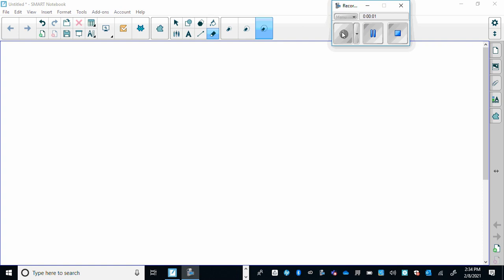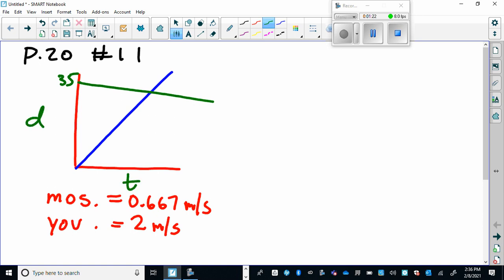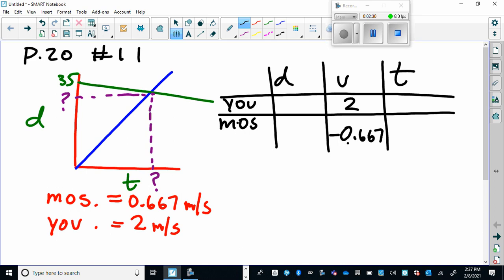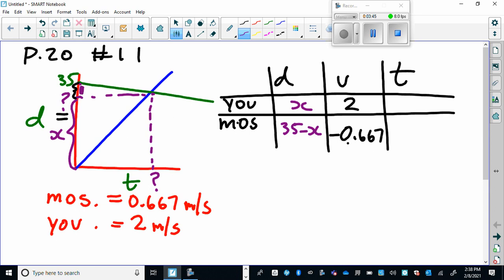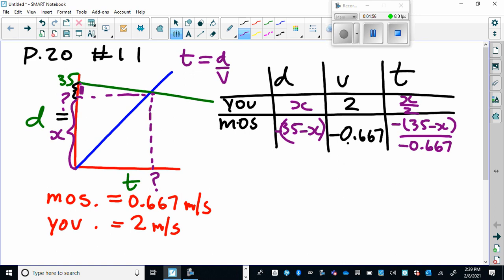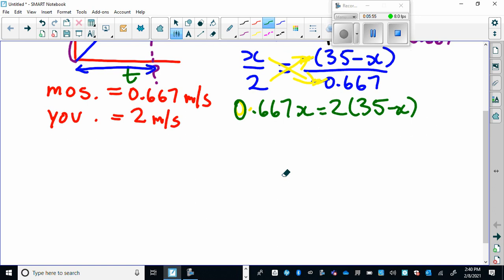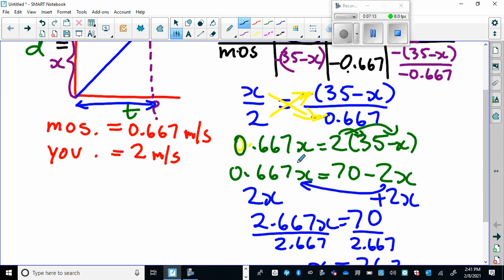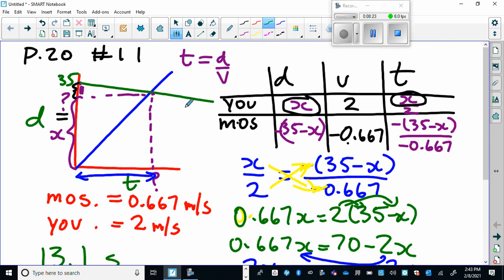p 20 no 11